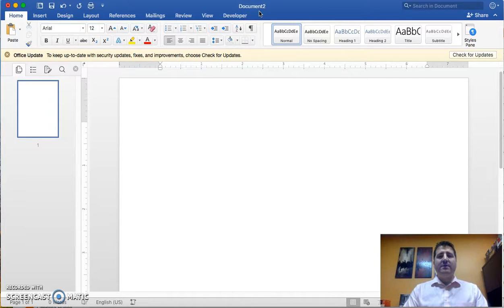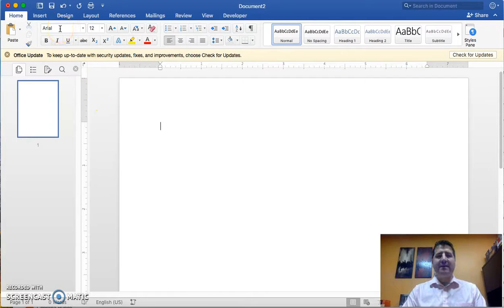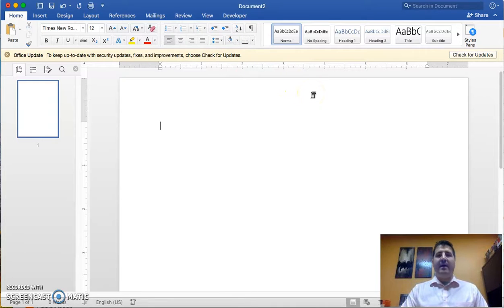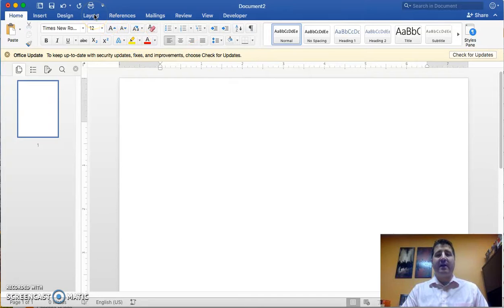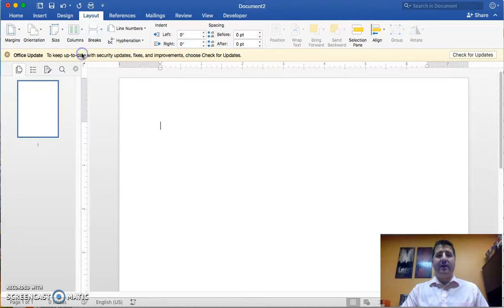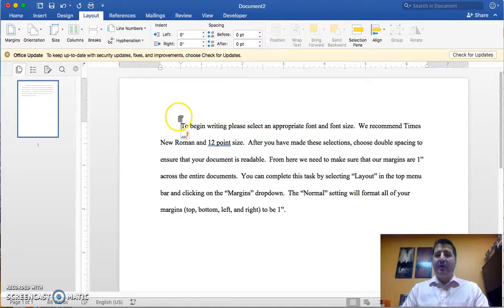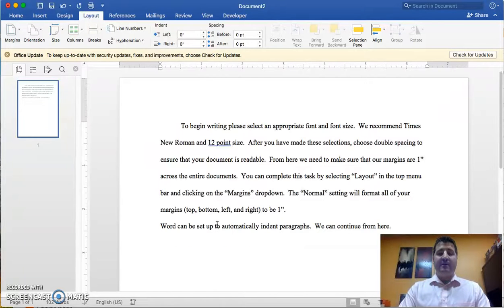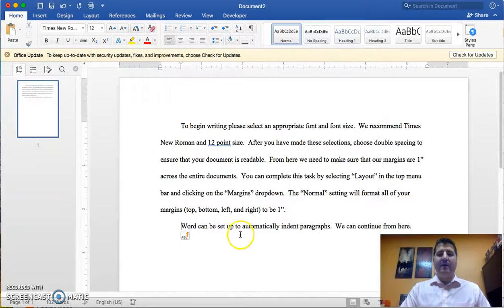General Word Processing Tips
In this video Chris will guide you through the general setup of a Word document for APA, MLA, and Chicago style formatting.